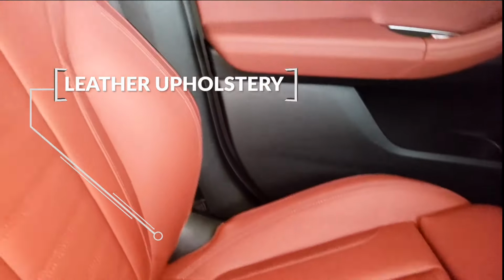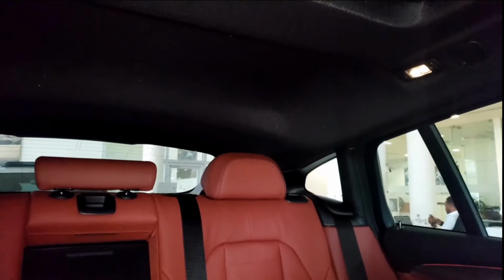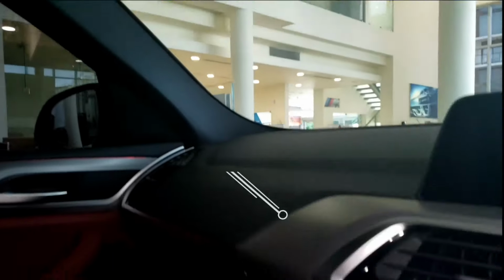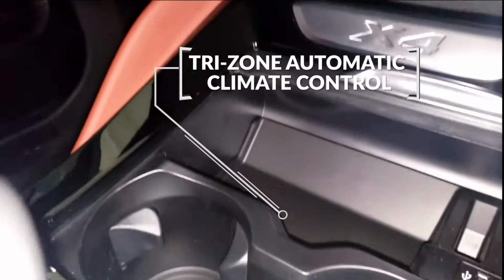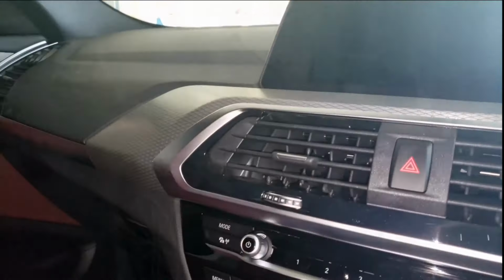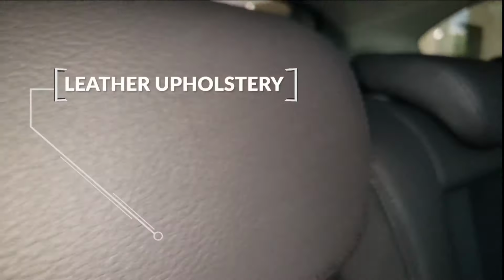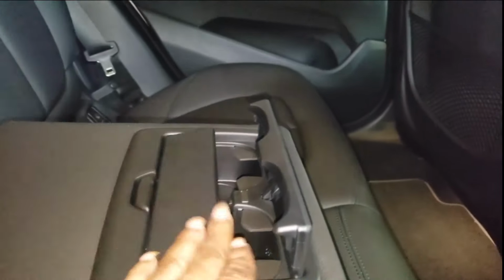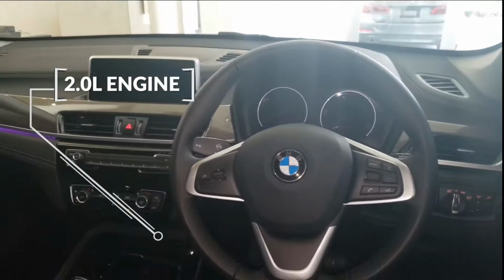BMW X-Series Jamaica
Let's take a look at the brand new BMW X-series available in Jamaica from the official dealer ATL AutoBahn. I'll share with you the prices (quoted in JMD) and specs of some of the latest models, so you can take the guess-work out of which one you like.

📚Become a Content Creator: Build Your Brand as a Small Content Creator and Don’t be Intimidated by Follower Count

📌PRODUCTS USED DAILY
⭐Clay Mask
⭐Gold Mask
⭐Glycolic Acid Cleanser
⭐Kojic Acid Cleanser
⭐Kojic Acid Soap
⭐Cleansing Brush
⭐Kojic Acid Serum
⭐Hyaluronic Acid
⭐Kojic Acid Lotion
⭐Kojic Acid & Papaya Lotion

***You are not allowed to use this content without expressed written permission***